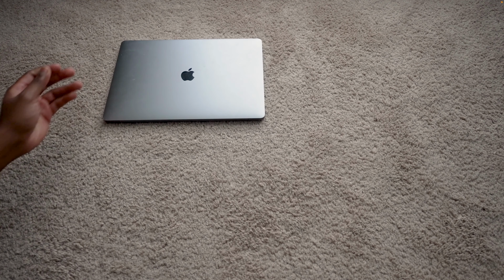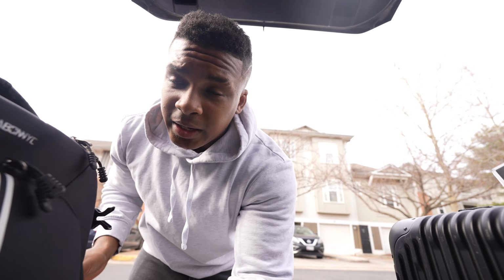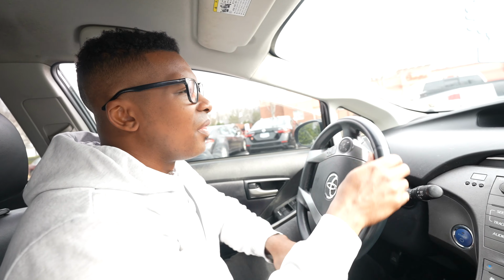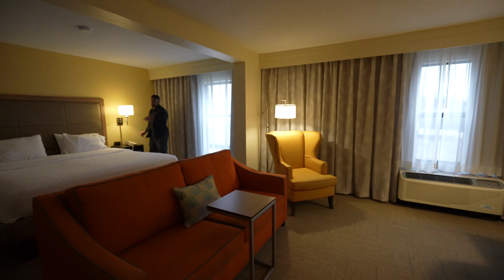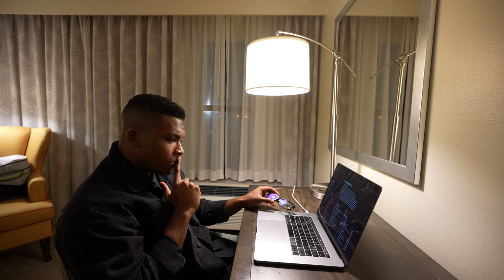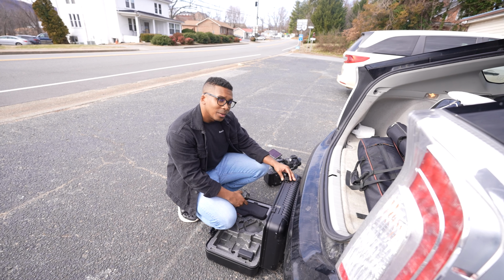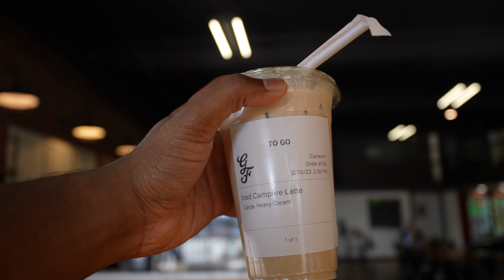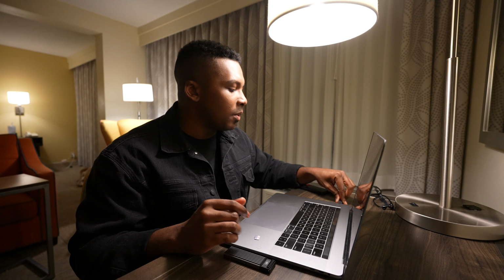Job Shadow: How To Manage Shoots While Traveling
Traveling while working can be so much fun, but it can also be very stressful if you haven't set yourself up for success. As a photographer or videographer there can be A LOT of moving parts to manage, which leaves plenty of room for mistakes to slip in. Don't worry though, Cam's got your back! In this video, I filmed a mini job shadow for you to come along with me step by step, and see everything I do to manage all my shoots that require travel. Feel free to add on or take out anything you like!